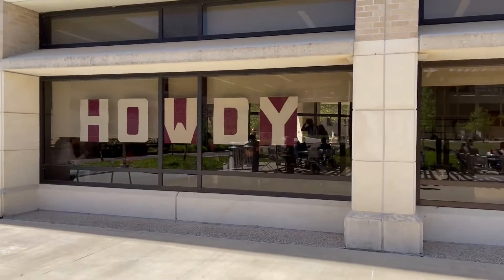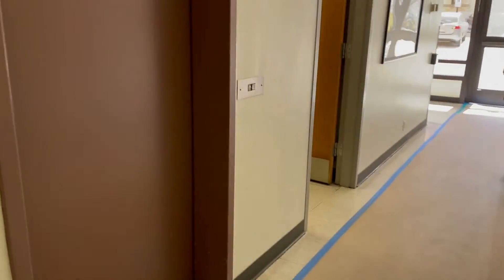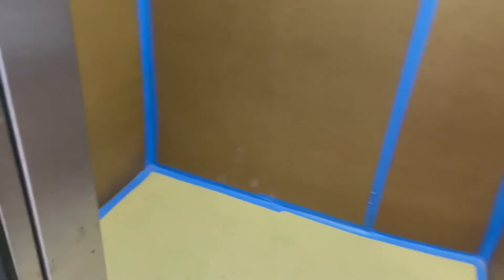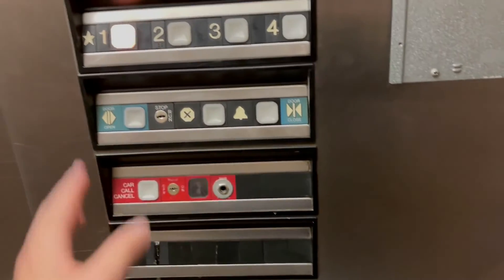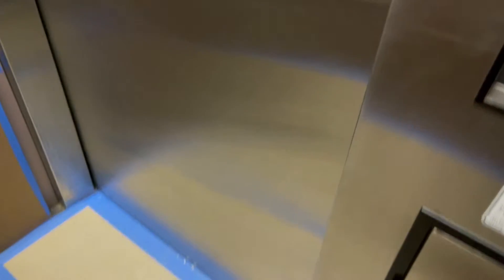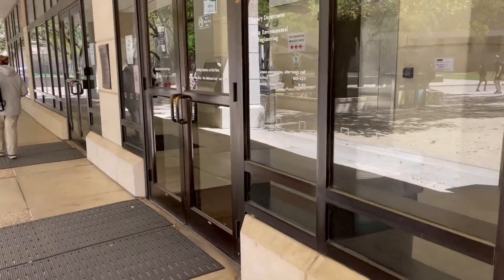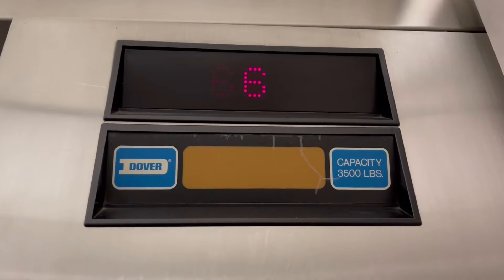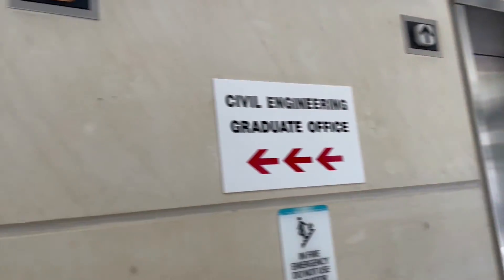iPhone Test: Dover Impulse Hydraulic & Traction Elevators at Dwight Look in College Station, TX.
Video Recorded on April 8, 2022: Here I combined a total of 2 different elevators in one video filmed with my iPhone 12 Pro Max while doing a test video here in this building known as Civil & Environmental Engineering Building. First is a low-rise hydraulic elevator located in the laboratory wing and the second to rest are the pairs of high-rise elevators in the main side of the building itself. Interesting how the COP is flush mounted, and the fire service is located on the bottom of the floor buttons. Installed in 1986.